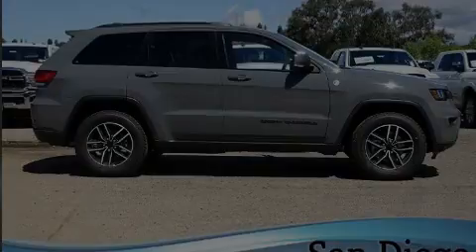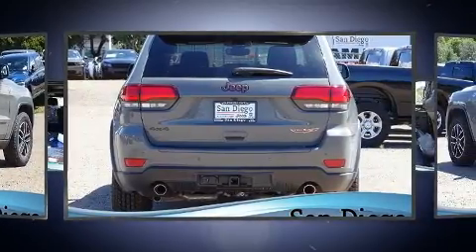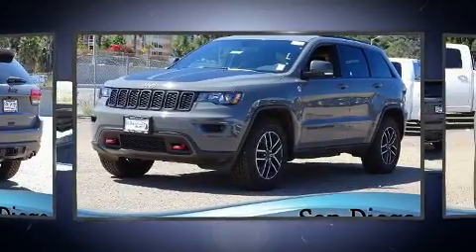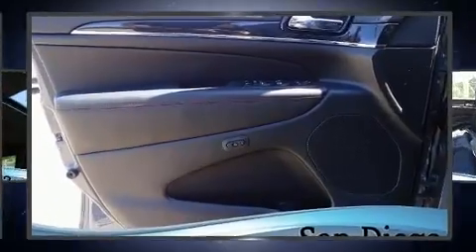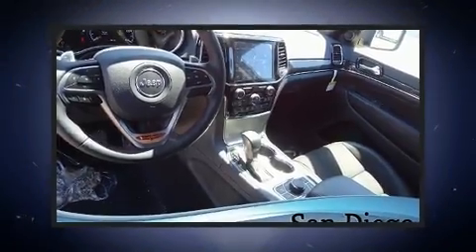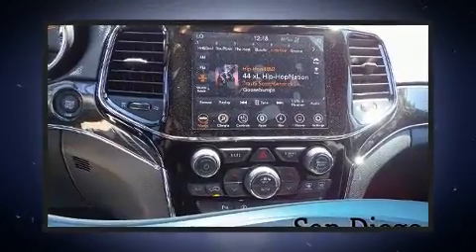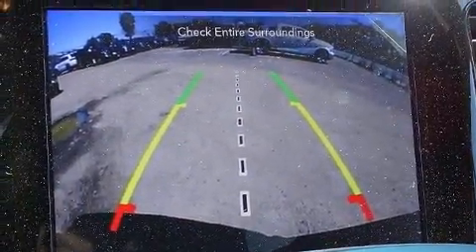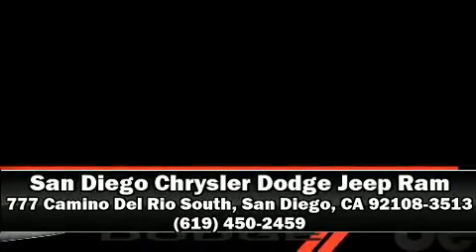2020 Jeep Grand Cherokee TRAILHAWK 4X4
777 Camino Del Rio South

Sensibility and practicality define the 2020 Jeep Grand Cherokee. Jeep infused the interior with top shelf amenities, such as: voice activated navigation, a trip computer, an automatic dimming rear-view mirror, automatic dimming door mirrors, heated steering wheel, a trailer hitch, and air conditioning. Rear passengers enjoy the seat heating functionality, keeping them warm during the winter months. For drivers who enjoy the natural environment, a power moon roof allows an infusion of fresh air. Audio features include an AM/FM radio, and 10 speakers, providing excellent sound throughout the cabin. Jeep also prioritized safety and security with features such as: head curtain airbags, front side impact airbags, traction control, brake assist, anti-whiplash front head restraints, ignition disabling, an emergency communication system, and 4 wheel disc brakes with ABS. Safety and maximum capability are assured via self leveling rear suspension, which maintains optimal driving geometry. Our sales reps are extremely helpful & knowledgeable. We'd be happy to answer any questions that you may have. Please don't hesitate to give us a call.